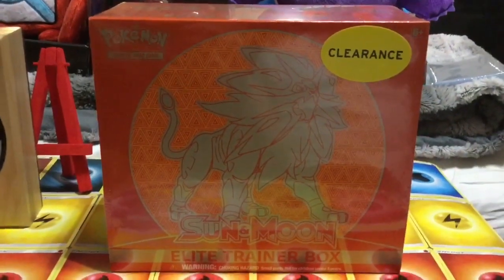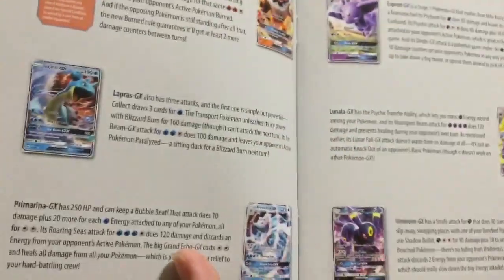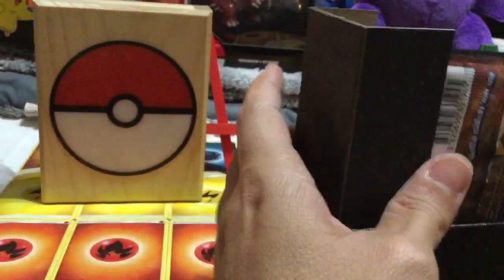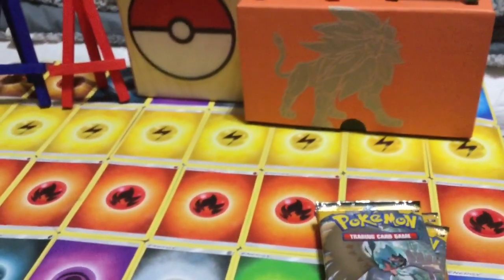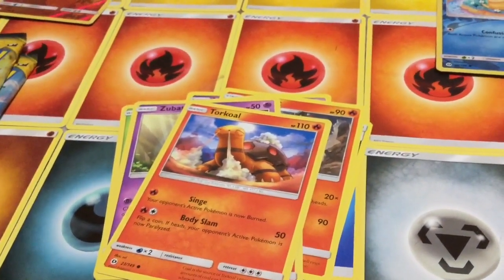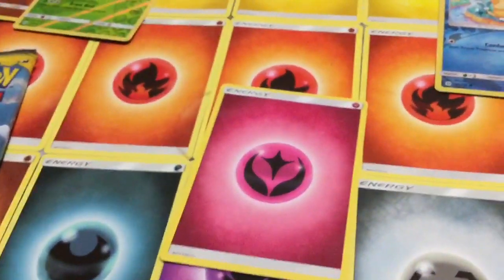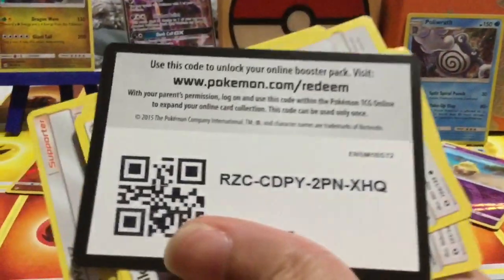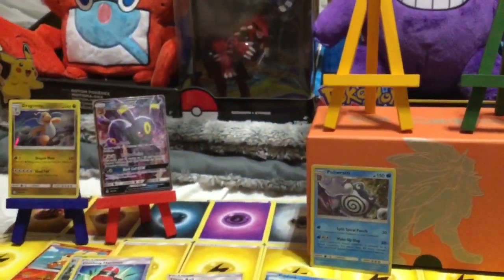Sun & Moon Pokémon Elite Trainer Box Opening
Welcome Everyone to my  video hope you guys Enjoy my videos and Subscribe to my Channel will be posting a lot, so my channel is about Unboxings and other things, hope you guys enjoy my Channel and give me feedback and ideas Subscribe for more great content Thanks Mi Gente.